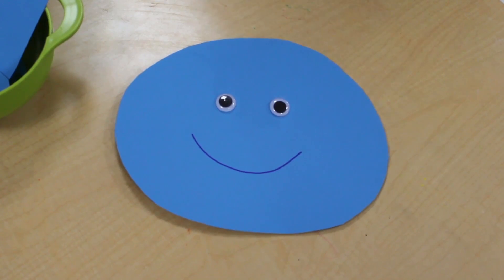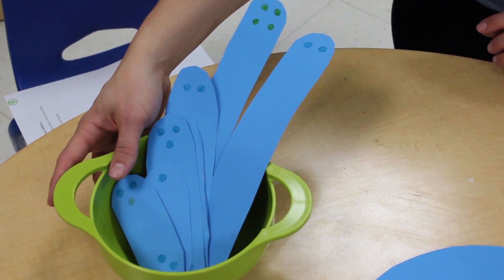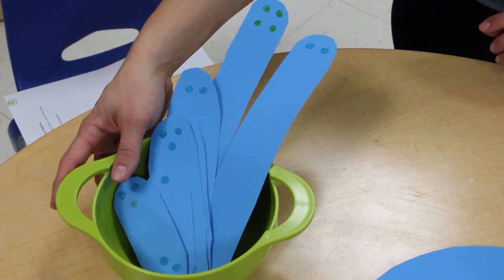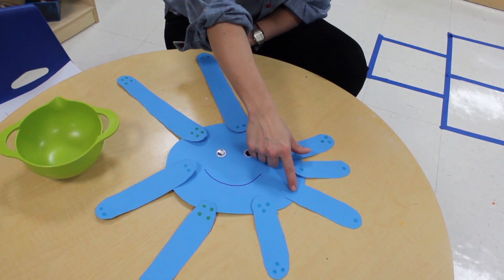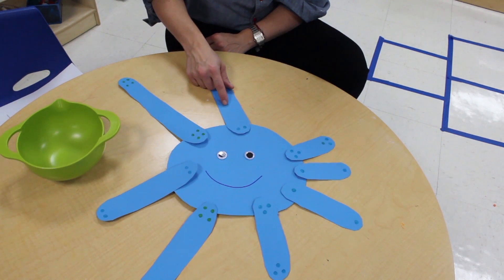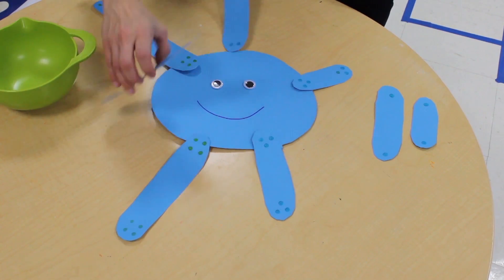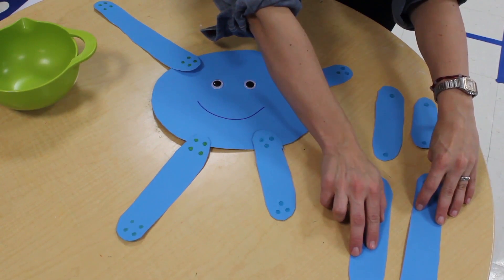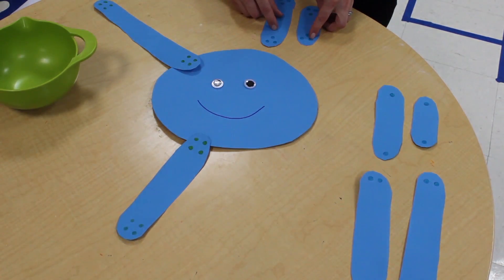Math Activities Related to Sea Life for Preschool Children : Creative Education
Math activities related to sea life for preschool will teach children about animals like the octopus. Find out about math activities related to sea life for preschool with help from a curriculum designer in this free video clip.

Bio: Chelsea Duggan is an entrepreneur, parent and advocate for early childhood development through creative education.

Series Description: You can turn a wide variety of different lessons into fun activities that kids of all ages will enjoy. Get tips on creative education with help from a curriculum designer in this free video series.